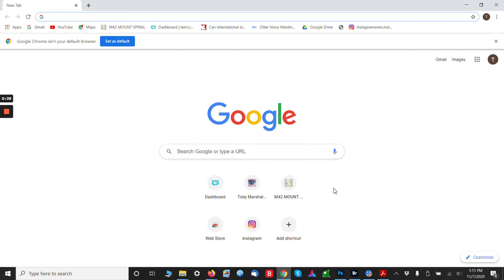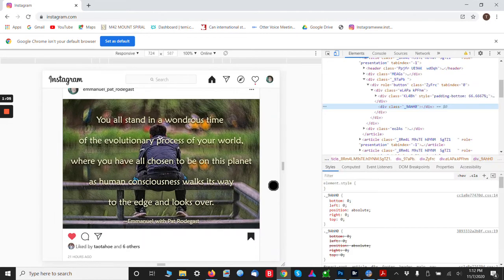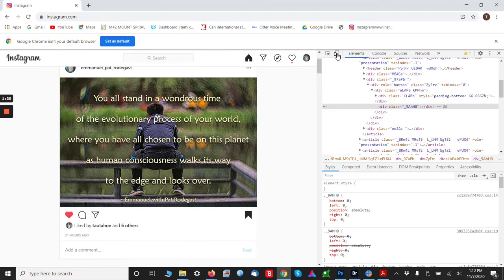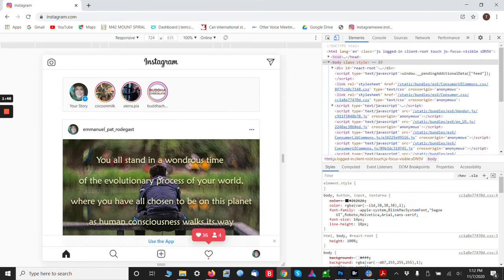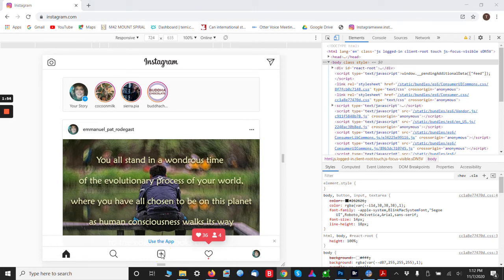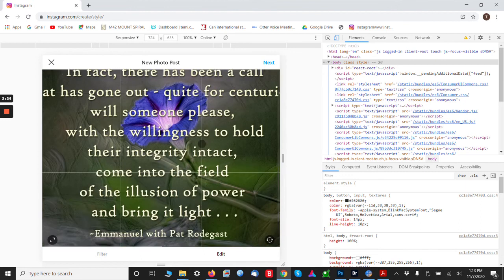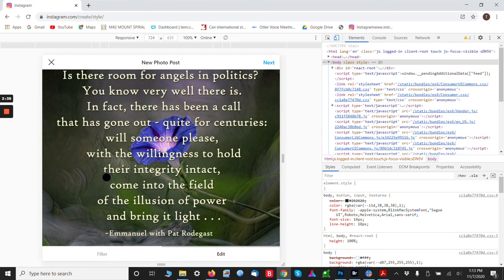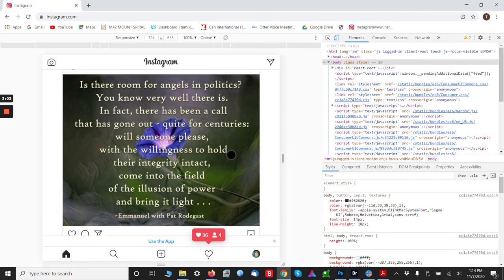Upload Images to Instagram from Computer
Here's a short tutorial on an easy way to upload image to Instagram from a computer